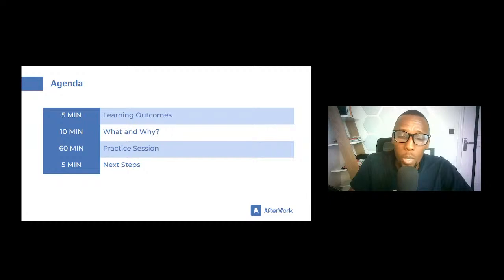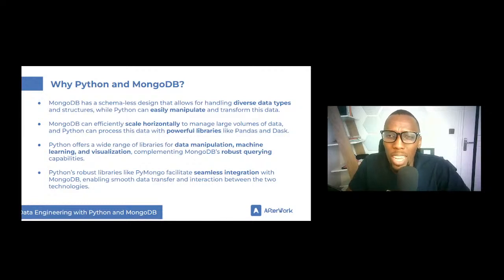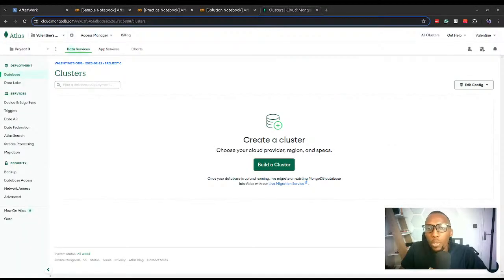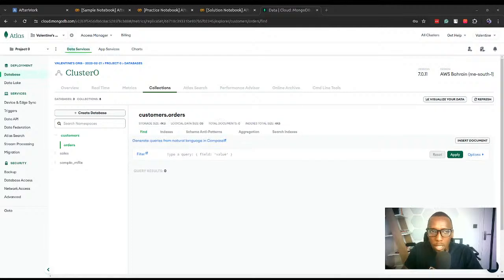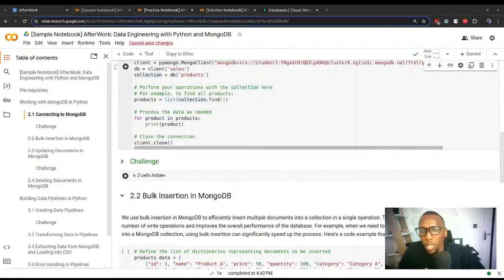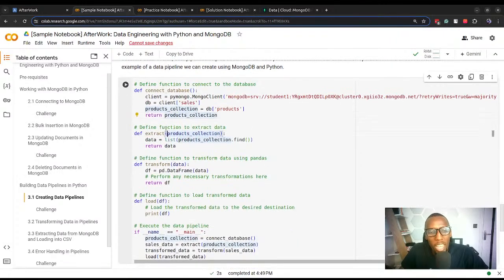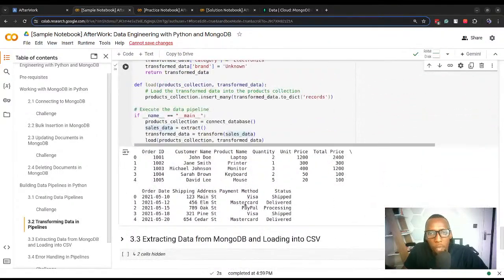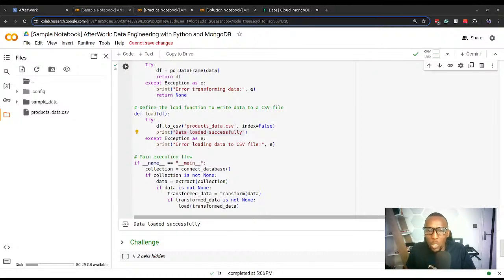Data Engineering with Python and MongoDB Course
Resources

1. Data Science with Python
2. Data Engineering with Python
3. Machine Learning with Python
4. Data Analytics with Python
5. Data Science with R
8. Data Science for Healthcare